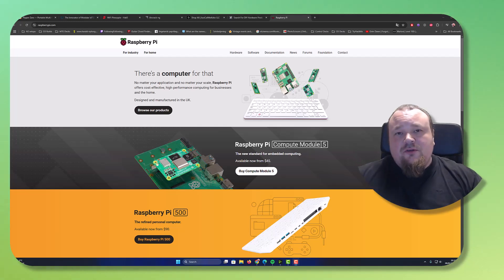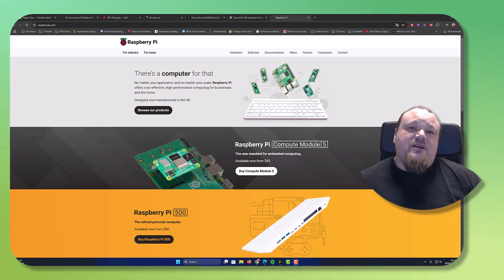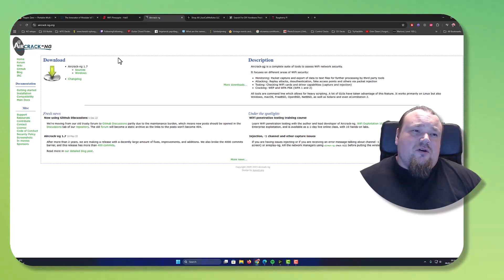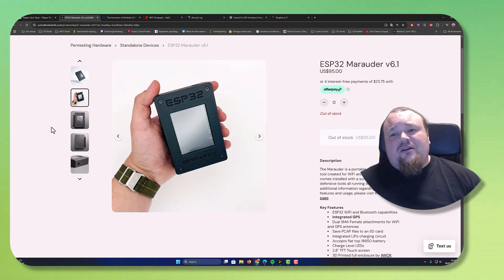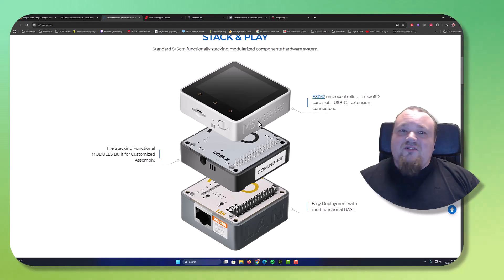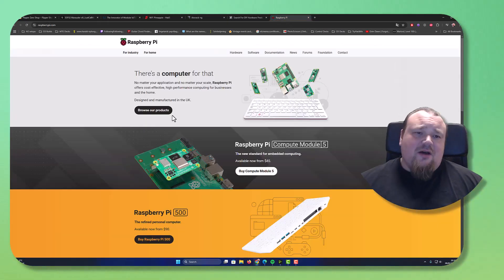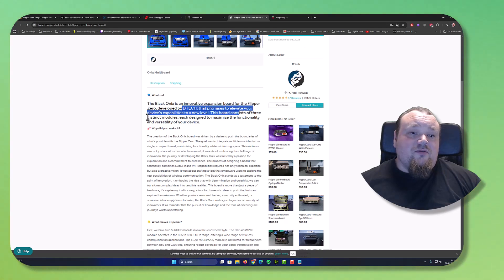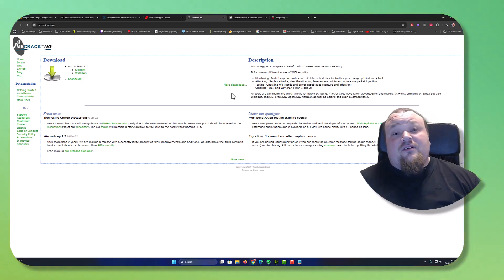🔓 Exploring WiFi Hacking Tools – From ESP32 Marauder to Advanced Pentesting Gear! 🚀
💻 Curious about WiFi hacking tools? In this video, we explore the different possibilities available for penetration testing and security research. Whether you're a beginner or an experienced pentester, these devices can help you analyze and test WiFi networks.

✅ ESP32 Marauder v6.1 – Portable WiFi & Bluetooth pentesting tool
✅ Flipper Zero + WiFi Devboard – What can it really do?
✅ WiFi Pineapple – The professional rogue AP attack platform
✅ Aircrack-ng & software-based attacks – Classic but powerful!
✅ Ethical considerations & why responsible use is key

⚡ Which WiFi pentesting tool is the best? Watch until the end to find out!

🔗 Resources & tools mentioned:
📌 ESP32 Marauder GitHub
📌 Flipper Zero WiFi Devboard
📌 WiFi Pineapple
📌 Aircrack-ng